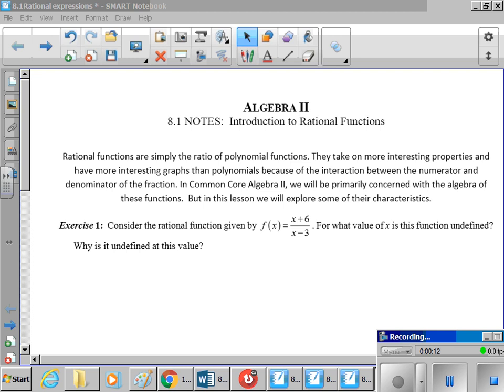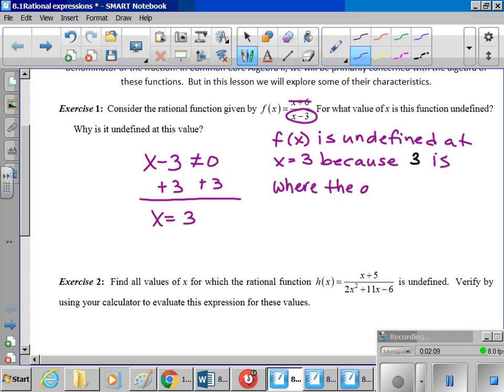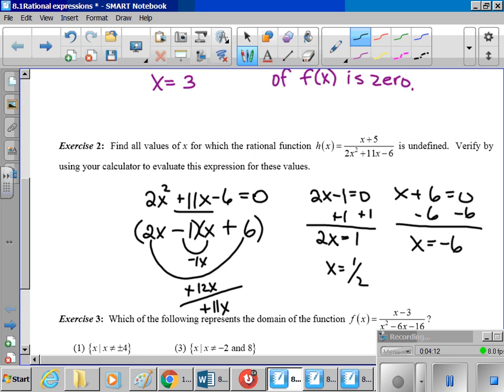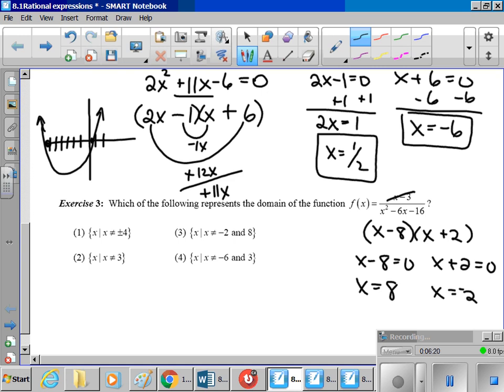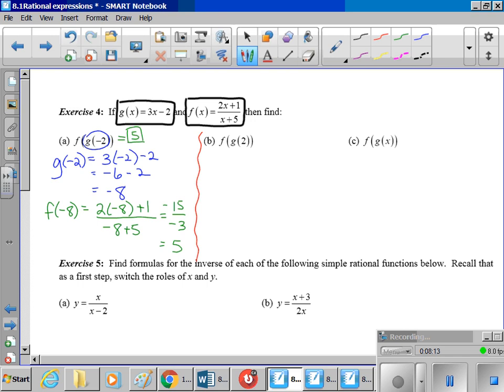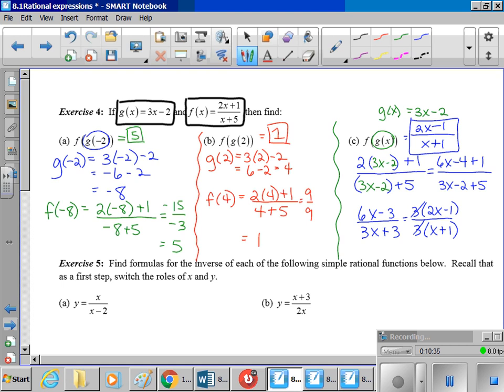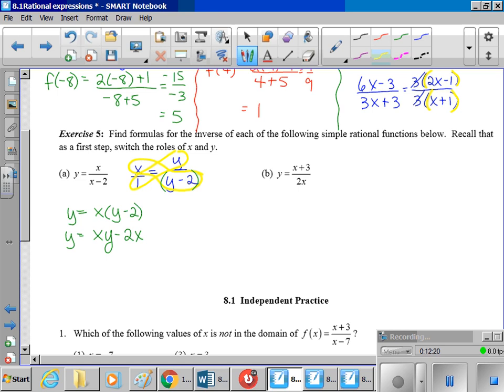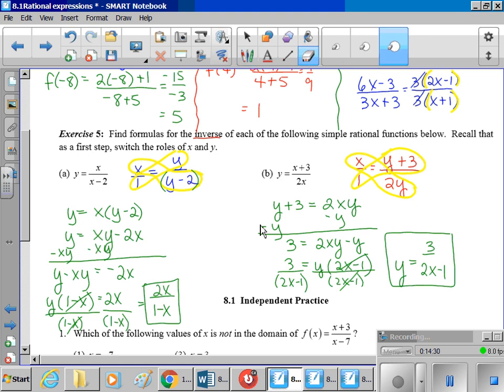6.1 Rational Functions